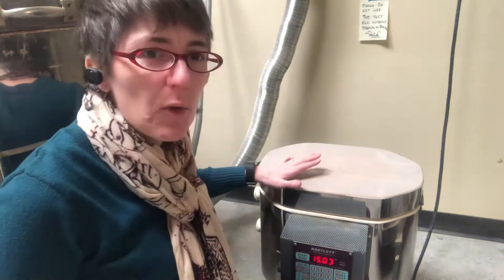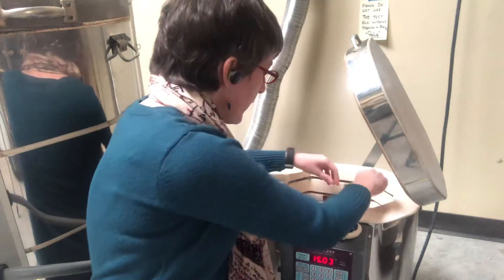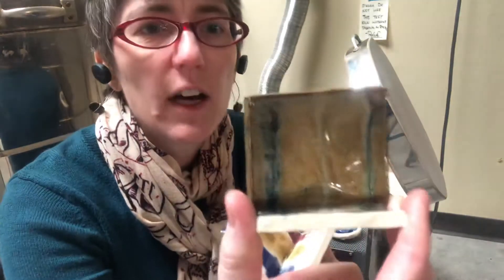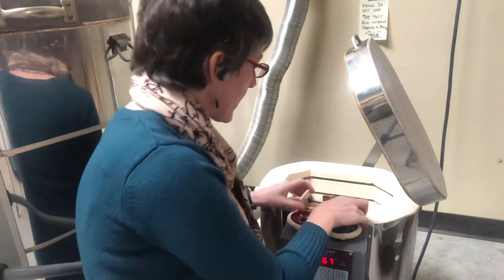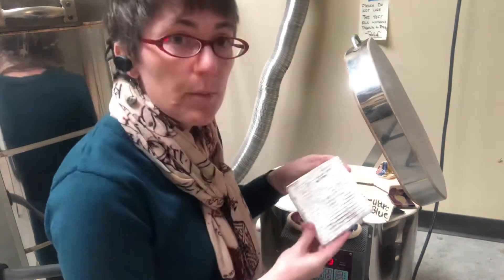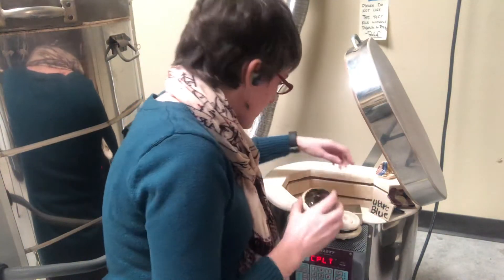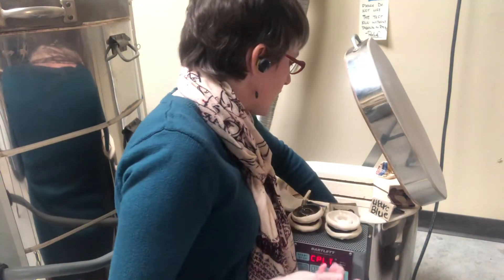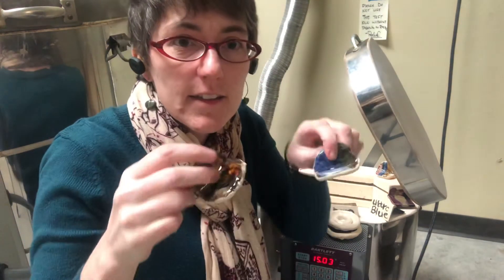Unloading the glaze tests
Opening the test kiln with cone 6 glazes in October 2020.

Explanation, demo, and video by Rachel Dorn, ceramics instructor at Yakima Valley College.